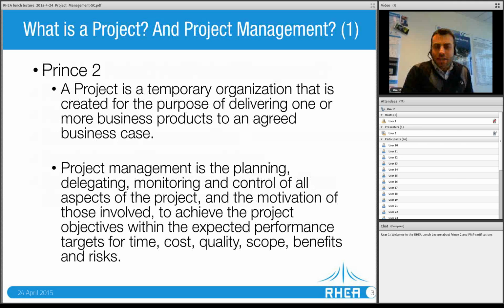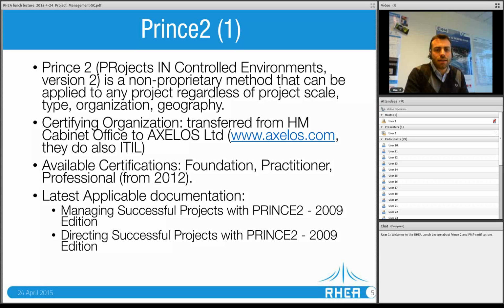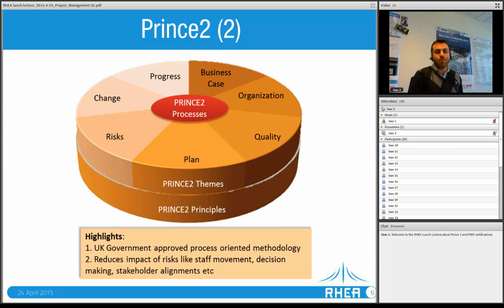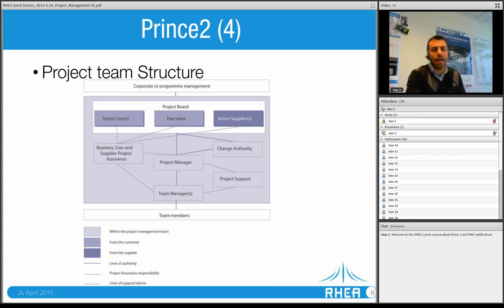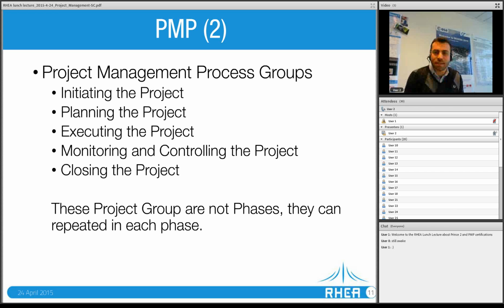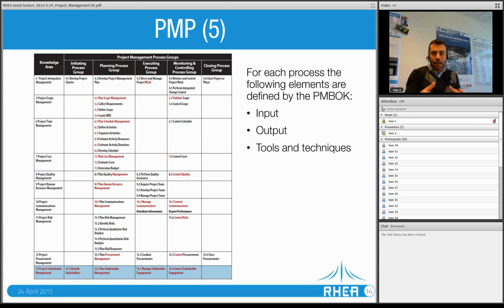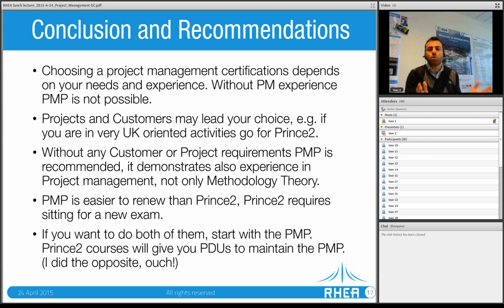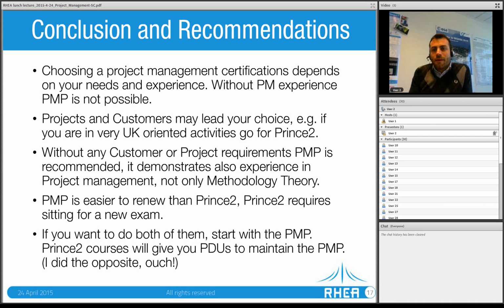RHEA Lunch Lecture: A comparison between Prince2 & PMP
The RHEA Lunch Lectures bring together employees, clients and friends for informative talks on current developments in Aerospace, Cyber Security and Cloud Computing. In this lecture, Gianluca Cerrone, makes a comparison between the two most popular project management certifications, Prince2 and PMP.